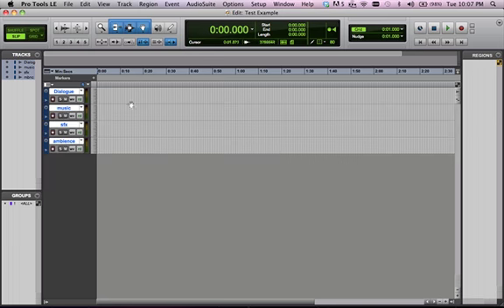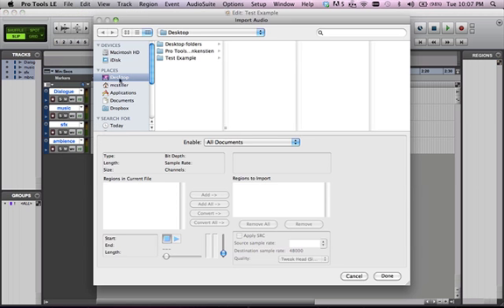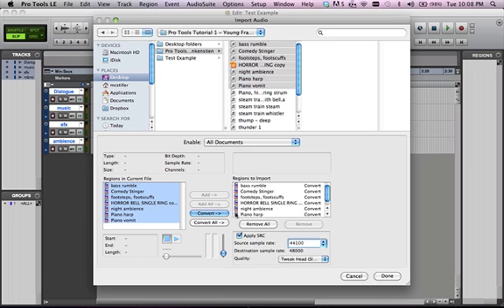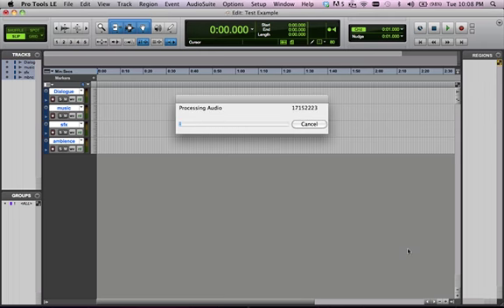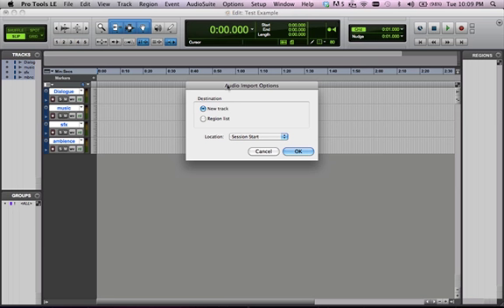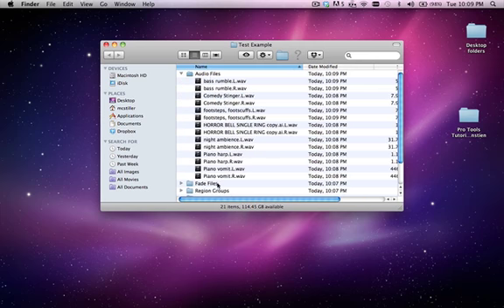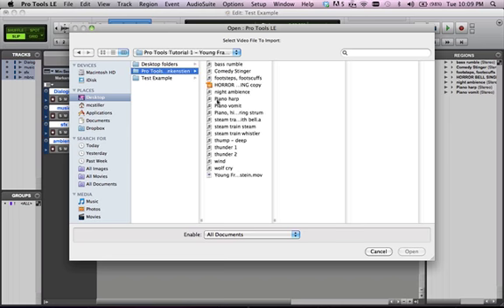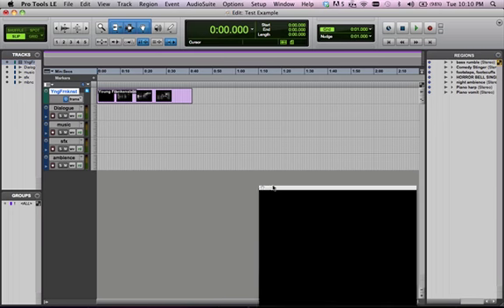Pro Tools - Importing Audio and Video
Tutorial on how to import audio and video in to a Pro Tools session.